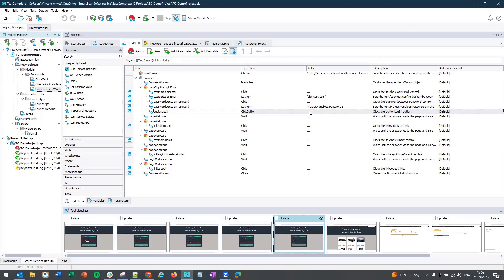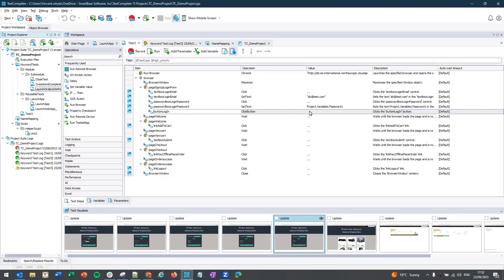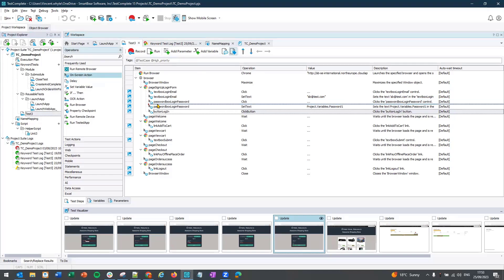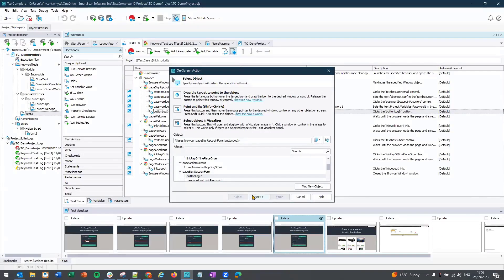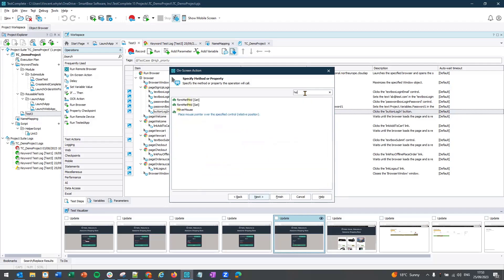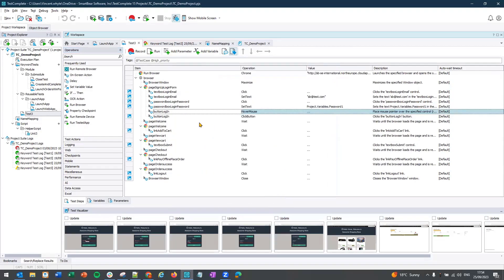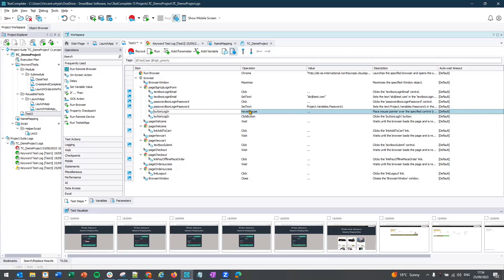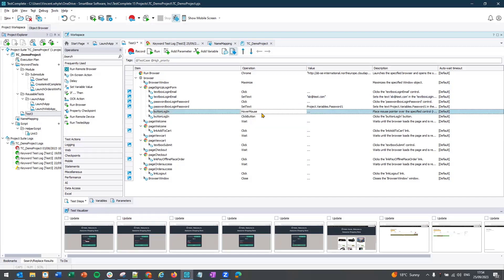How to Add Manual Steps using On Screen Actions | TestComplete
In this video, we'll run through how you can use the onscreen action operation and add manual steps into your test.